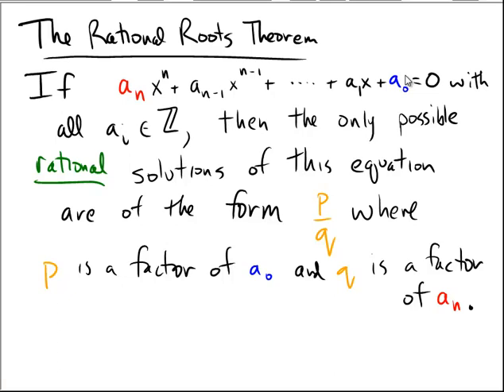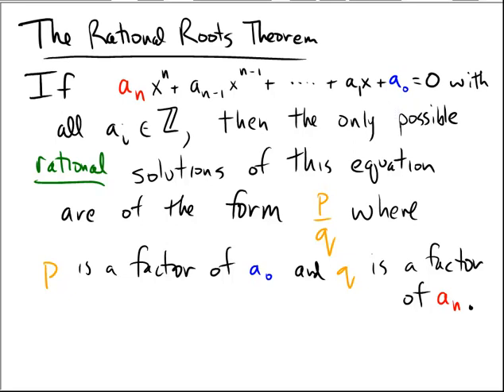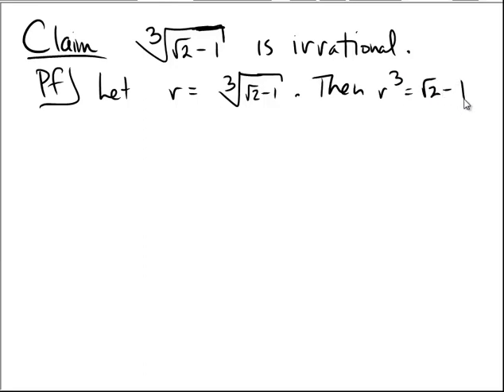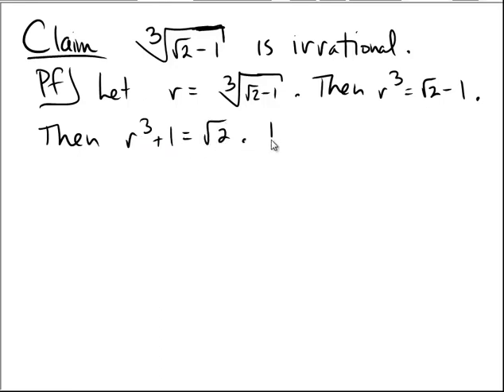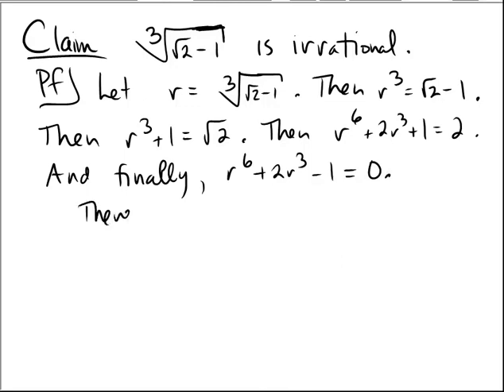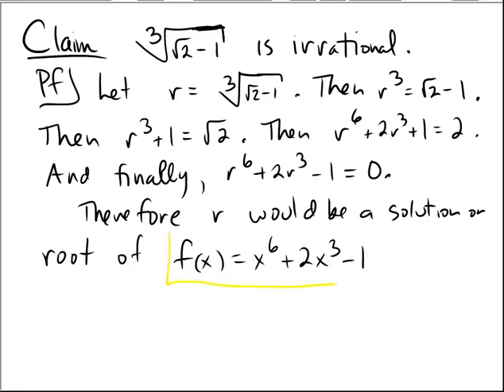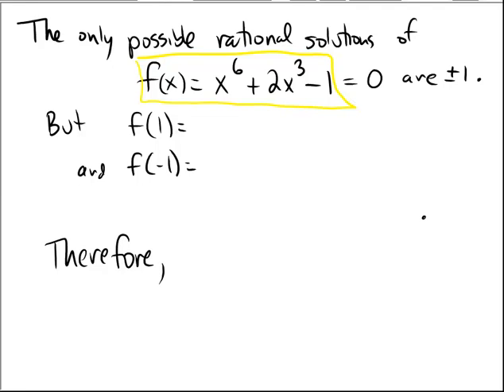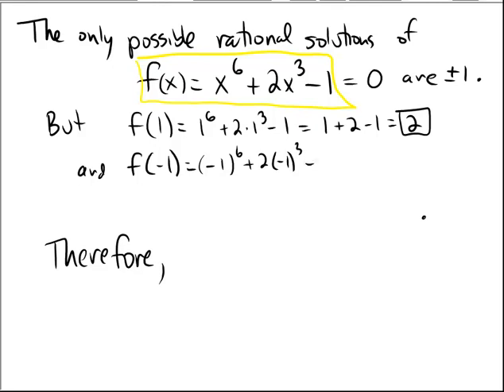Showing a number is irrational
Using the rational roots THM to show that a particular number is irrational (non-trivial)